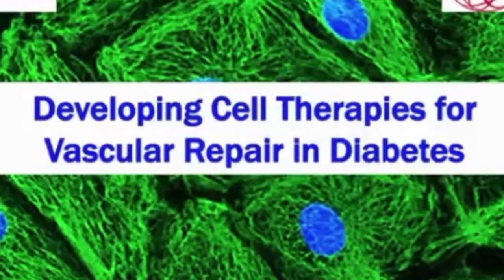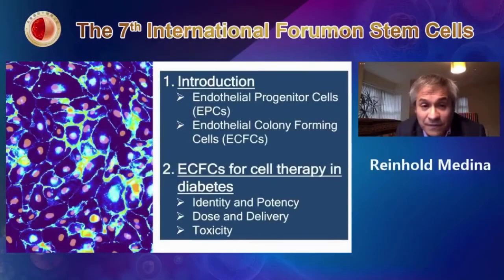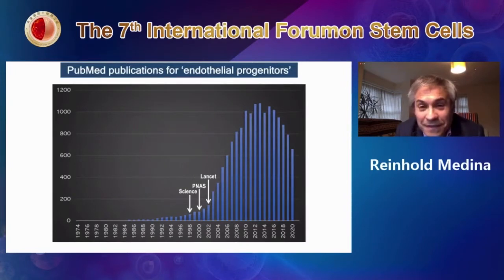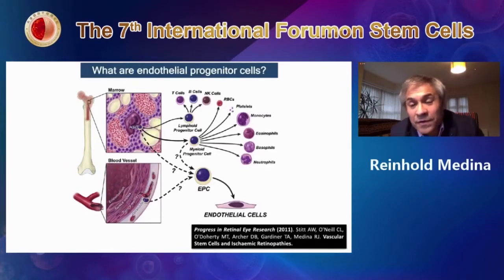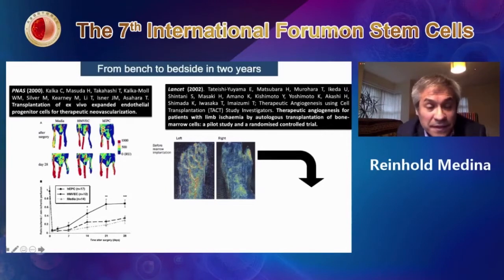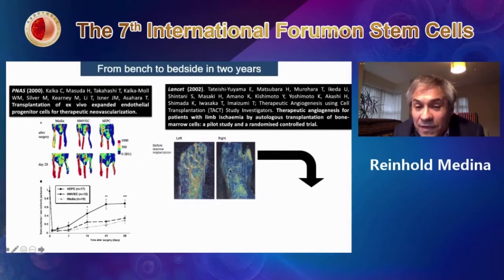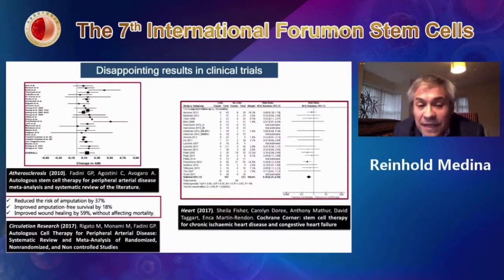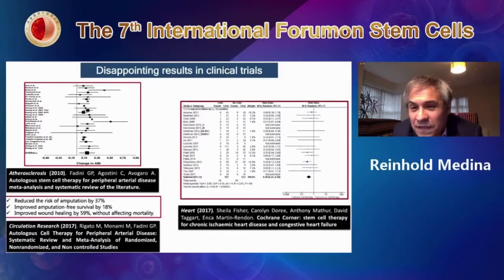Developing cell therapies for vascular repair in diabetes !! Prof Reinhold medina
Developing cell therapies for vascular repair in diabetes !! Prof Reinhold medina !! The 7th Internationl forumon stem cells